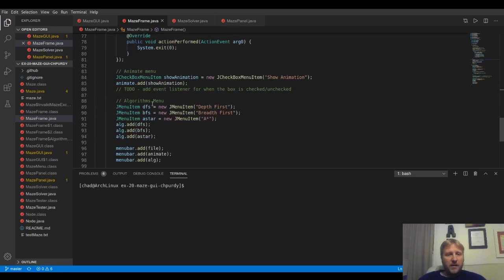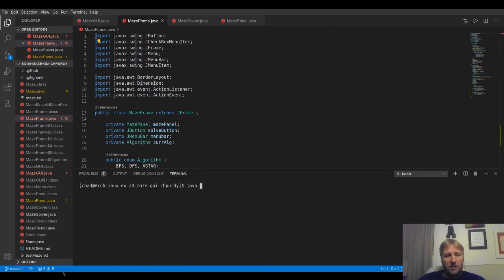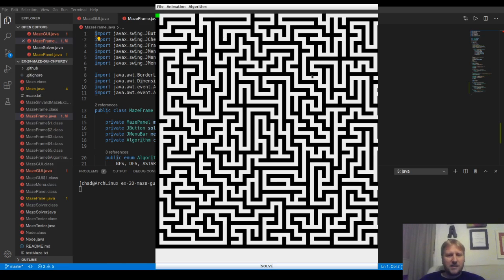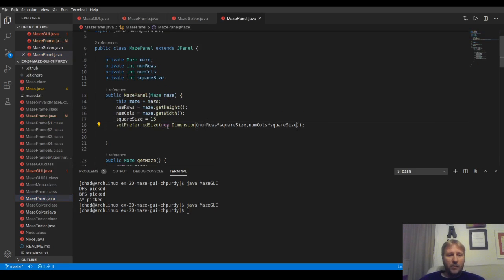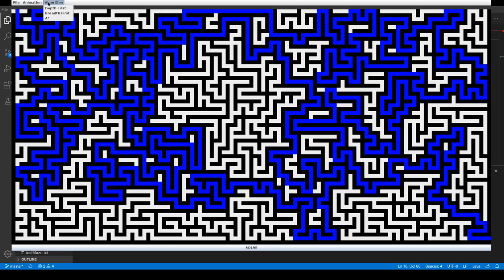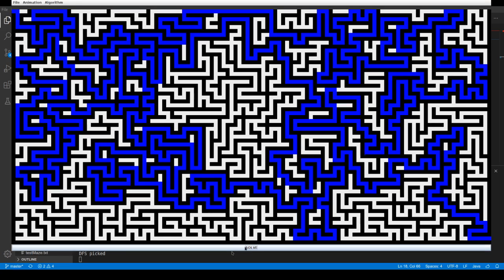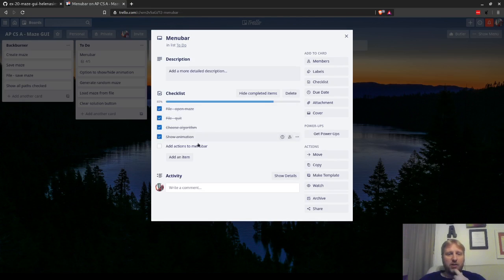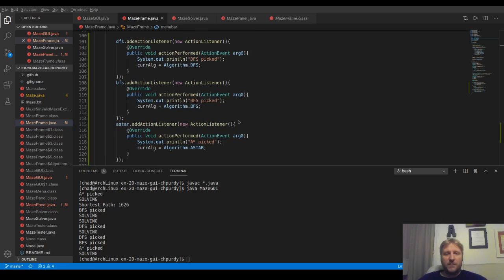Maze GUI - Episode 12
Fixing the dimensions bug and adding actionListeners for the menu.

The audio at the beginning is a little weird, but it evens out.  Sorry!